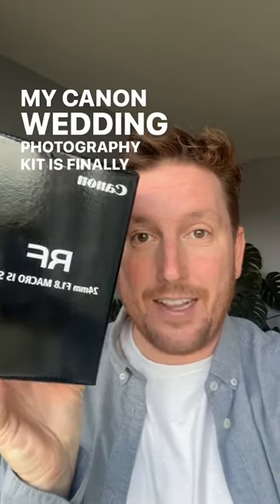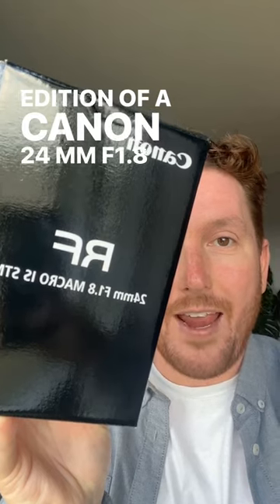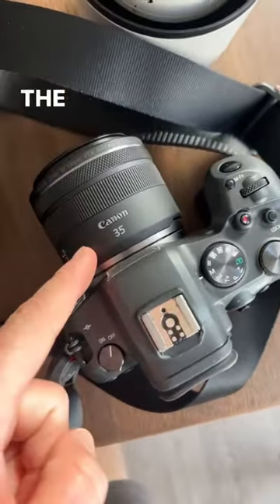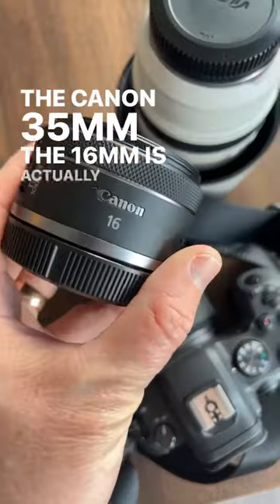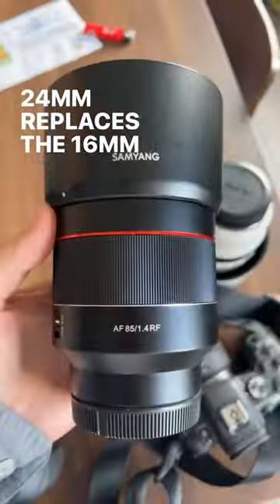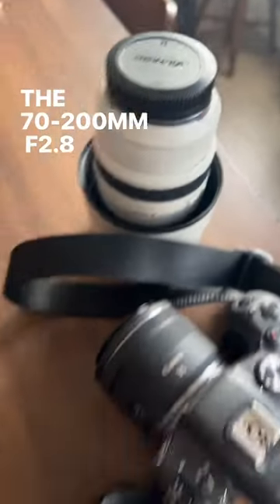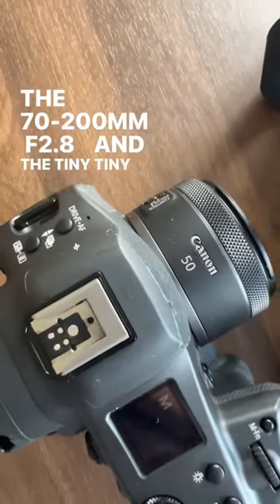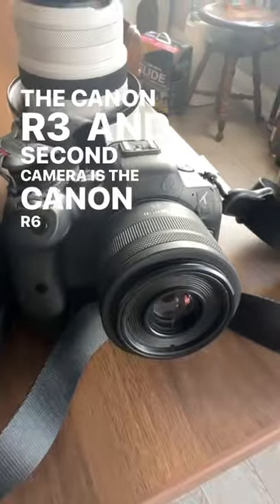New Canon Lens for Wedding Photographers! My Kit is Now Complete.